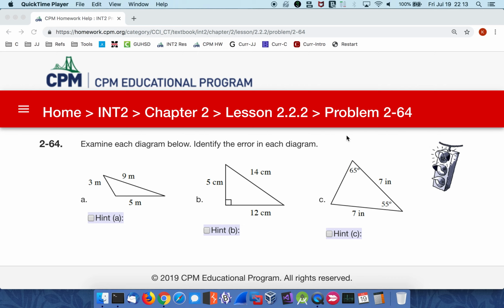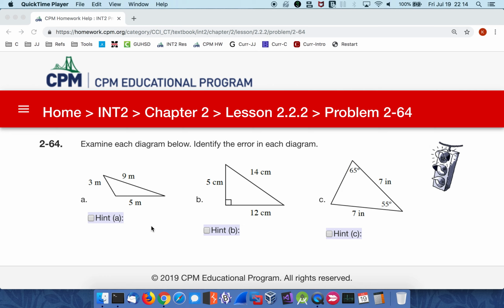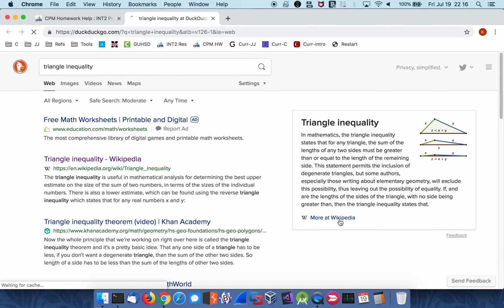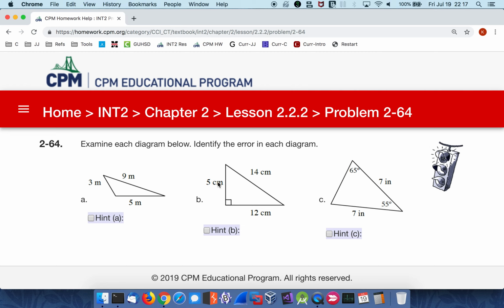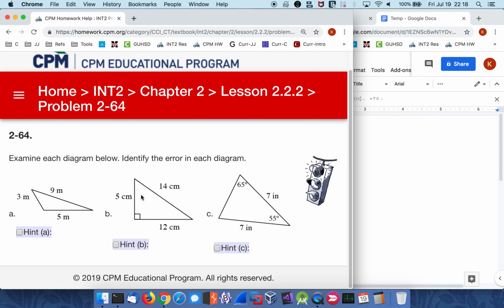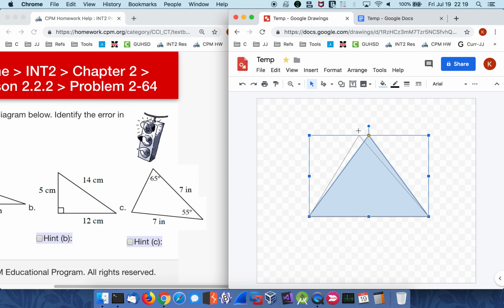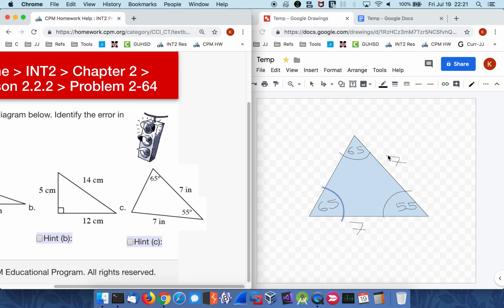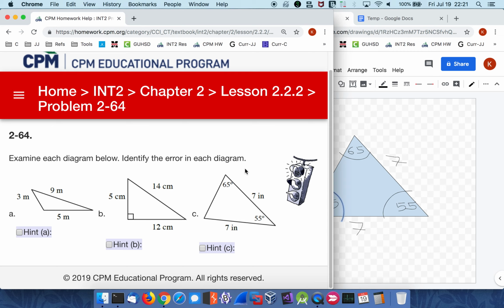Summer Math - Friday, July 19, 2019 - 4/4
Diagram Errors